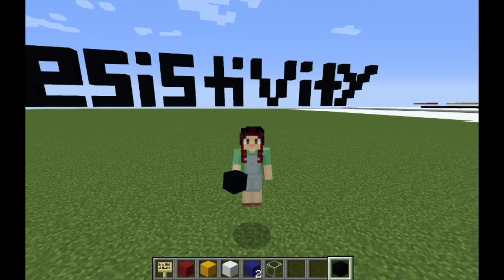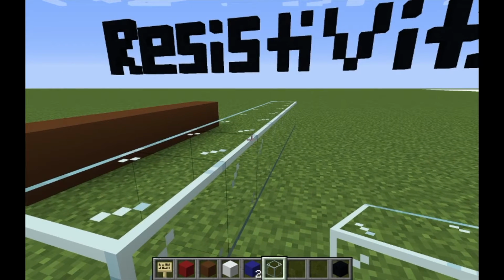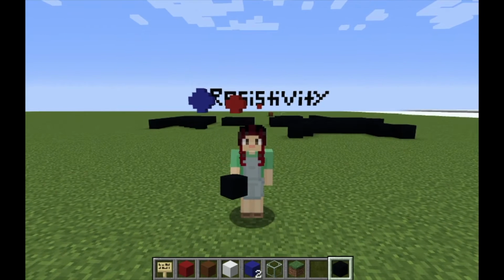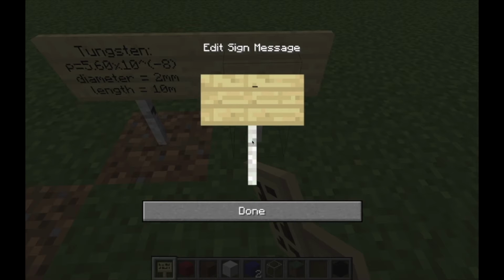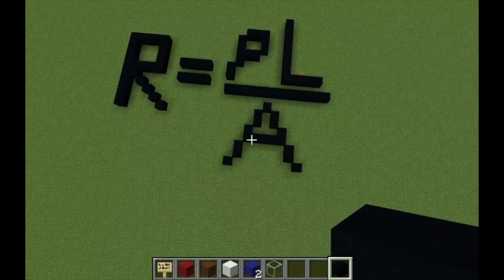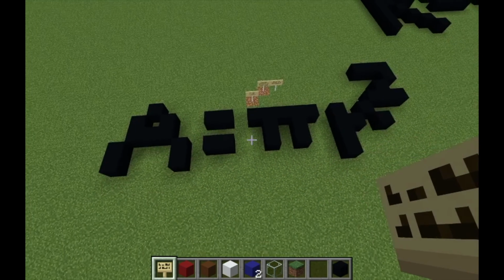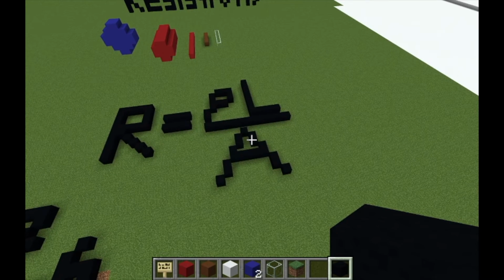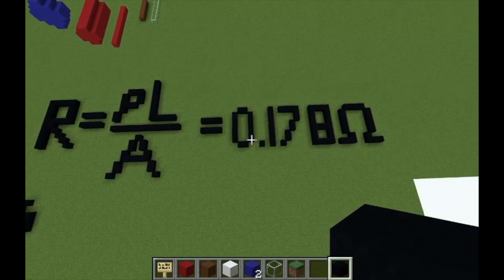PHYSICS WITH ZUKI - Circuits E2 - Resistivity AP Physics 1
Study for your AP Physics 1 exam while still watching Minecraft videos! We go over resistivity (and conductivity), and go over a simple example!